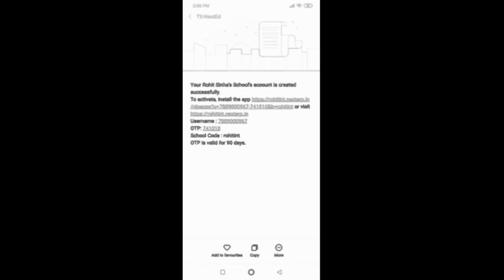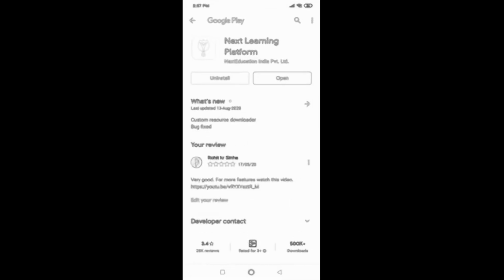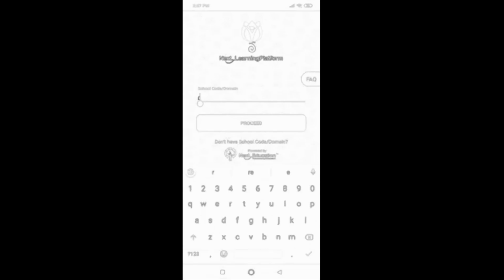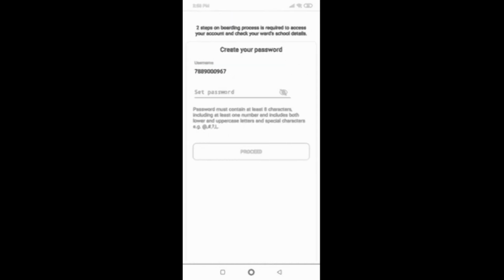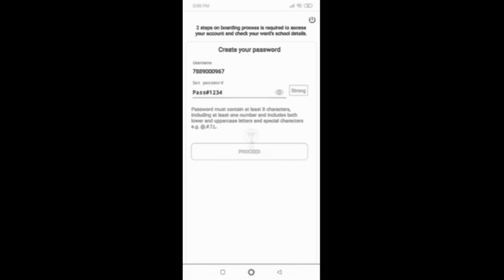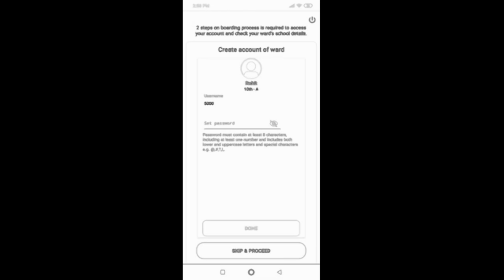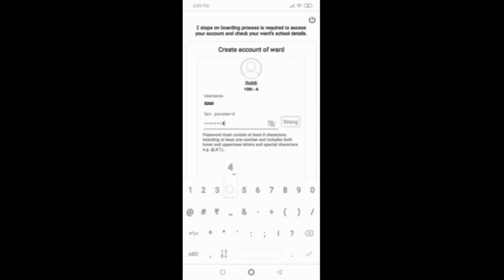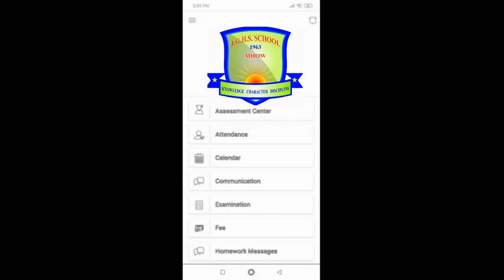Parents and Child account activation from NLP APP